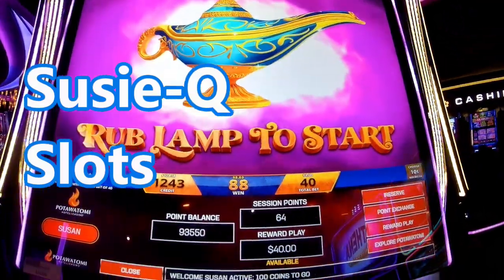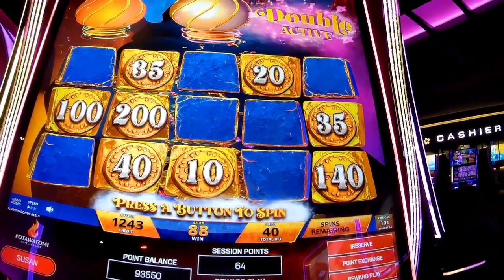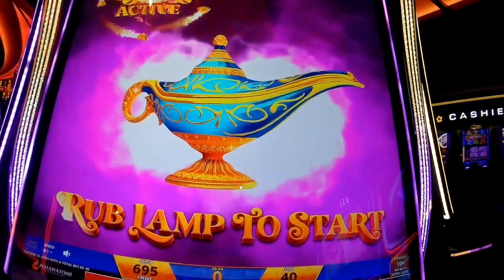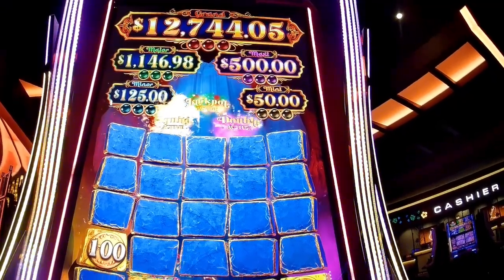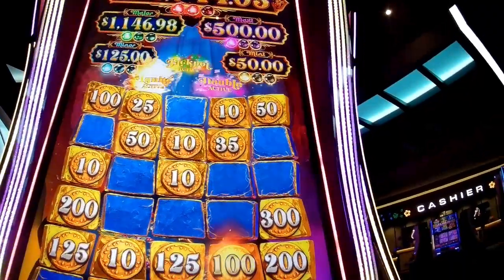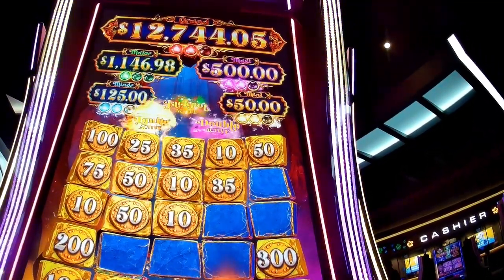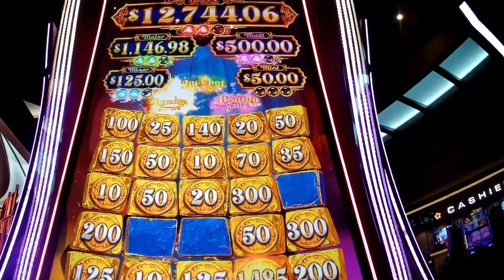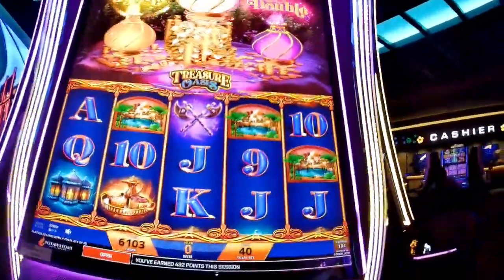Mystery of Lamp Win with Susie-Q Slots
We head north of the border and Susie-Q hits a Queenie Slot Bonus
right away . Check this out - what a fun machine - even the Slot Tech had
to stop by and tell us how much she enjoyed this game . If you can Find one
we suggest you play it just a little and You might even hit a quick BONUS Too !!!
No sighting of Brain Chirstopher or any other You-Tube Slot folks - but we play anyone .
Potawatomi in Milwaukee is the Vegas Casino of the Midwest Folks - make a trip there
today - You wont be disappointed.
Casino
Slots
Milwaukee
Milwaukee brewers
Summerfest
Potawatomi Casino
Mr Hand Pay
Pompsie Slots
Las Vegas
Fountain Blue
Slot Machine
JAckpot
handpay
Bonus
Brian Chrisopher slots
BCSLOTS